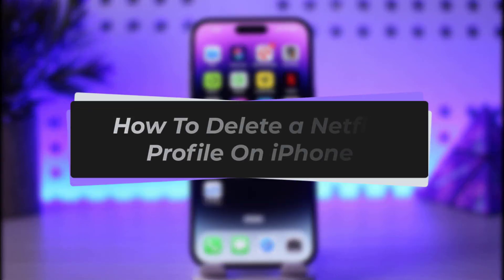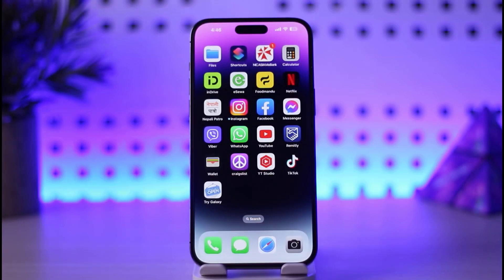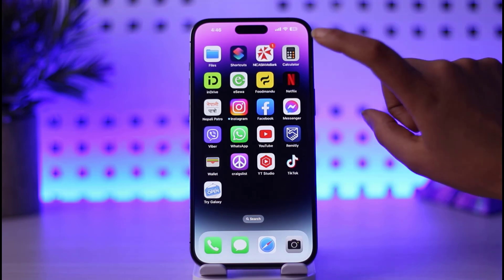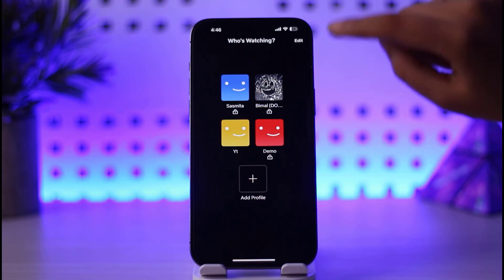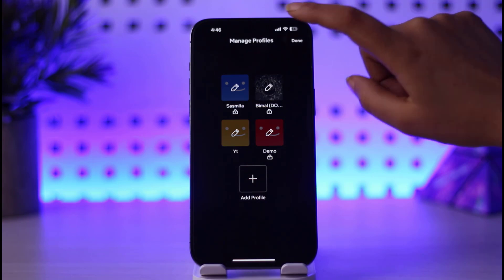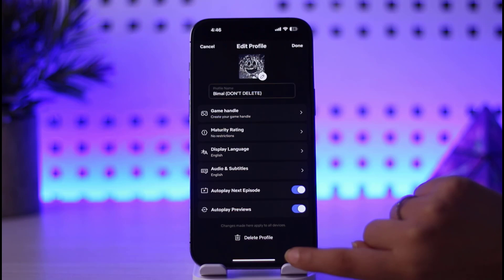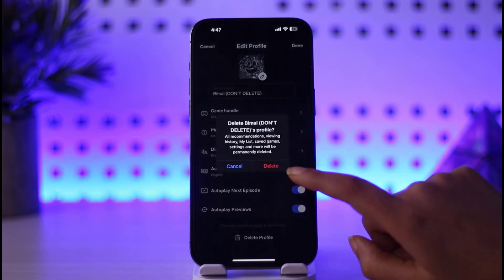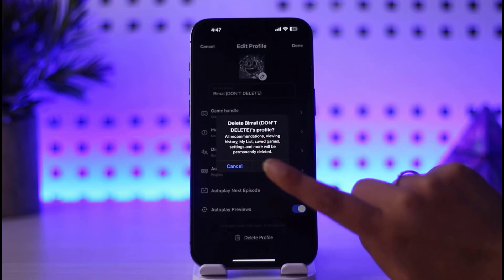How To Delete a Netflix Profile On iPhone | 2023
In this tutorial, I will guide you on how you can easily delete Netflix profile on iPhone.
0:00 Intro
0:15 Open app
0:24 Choose the profile
0:39 Delete profile.
1:08 Conclusion